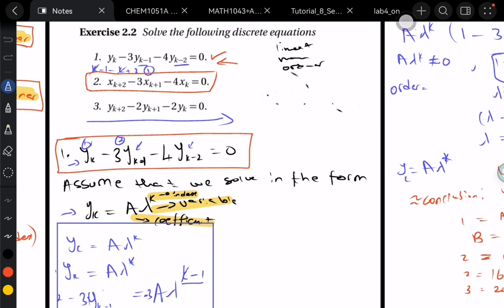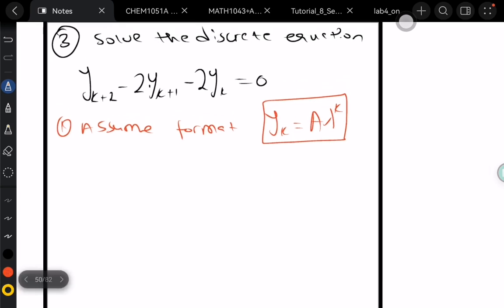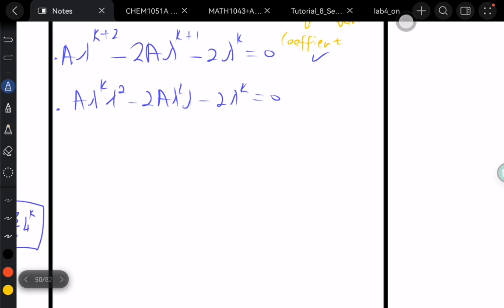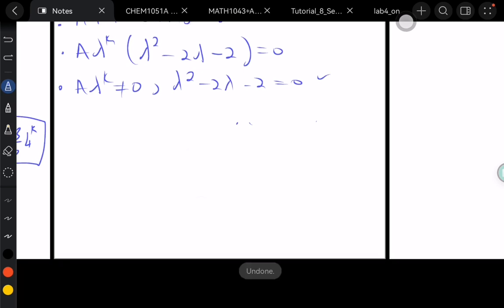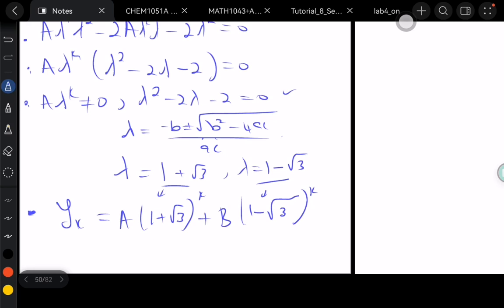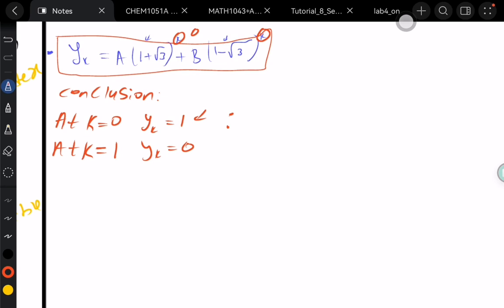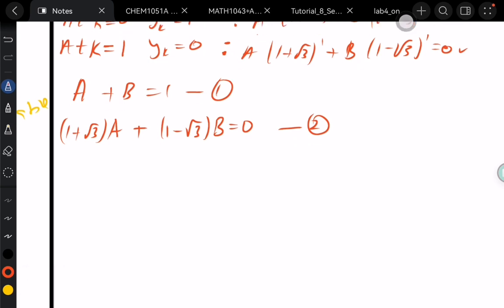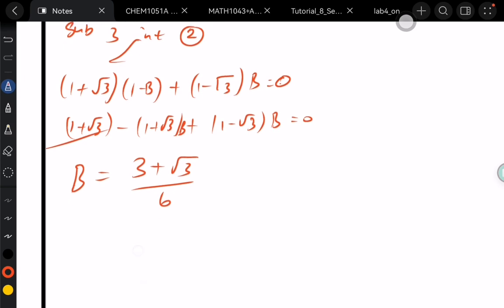Discrete equations | Recurrence Solutions lll | Mathematical modelling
In this video, we explore how to classify and solve discrete (difference) equations step by step — a key concept in mathematical modelling and applied mathematics.

We cover:

🔹 What discrete equations are and how they model change in steps

🔹 How to form and solve linear homogeneous recurrence relations

🔹 Deriving the characteristic equation and finding its roots

🔹 Writing the general analytical solution

🔹 Comparing analytical vs numerical (iterative) solutions

🔹 Example walkthroughs:

𝑦
𝑘
3
𝑦
𝑘
1
4
𝑦
𝑘
2
0
y
k

−3y
k−1

−4y
k−2

=0

𝑥
𝑘
2
3
𝑥
𝑘
1
4
𝑥
𝑘
0
x
k+2

−3x
k+1

−4x
k

=0

𝑦
𝑘
2
2
𝑦
𝑘
1
2
𝑦
𝑘
0
y
k+2

−2y
k+1

−2y
k

=0

By the end, you’ll understand how to solve these equations using both formula-based and step-by-step numerical methods — perfect for students studying Mathematical Modelling, Engineering Mathematics, or Applied Math.